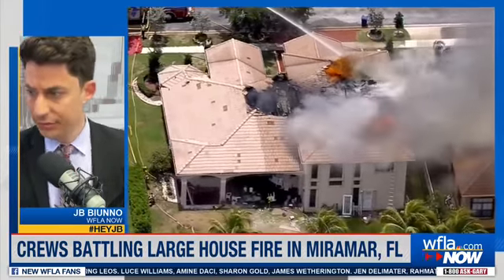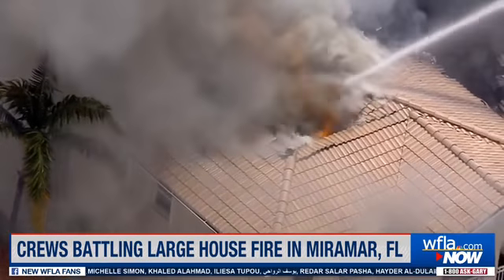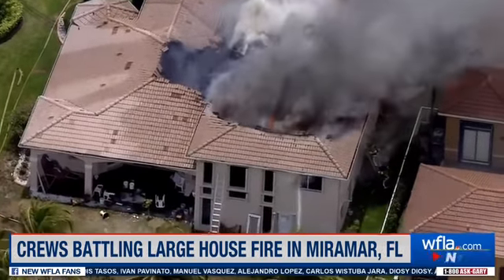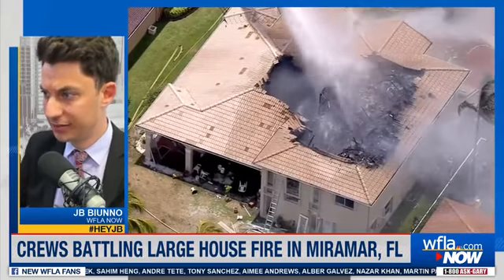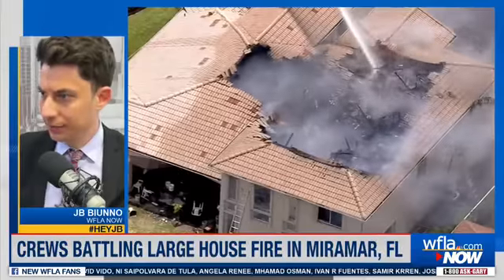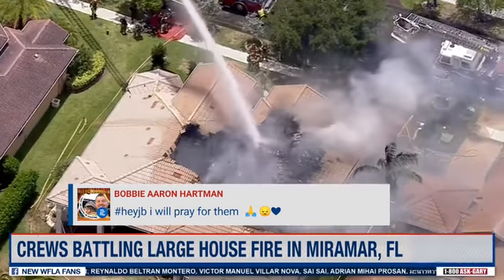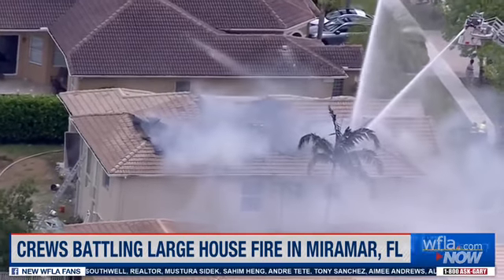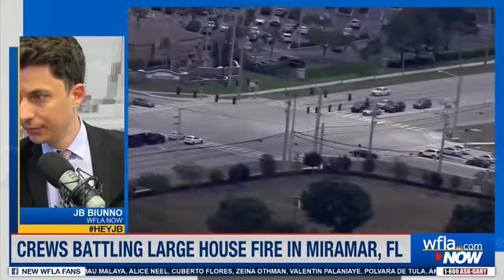LARGE HOUSE FIRE IN FLORIDA: Crews are battling a large fire at a home in Miramar, Florida.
Praying no human or pet is hurt or worse, and that the neighbors so close will not be effected by this as well.
HEYJB from Boston. Hoping every one is and will be safe. So awfully sad. and positive thoughts to all!
Hope everyone safe. Hope it doesn't spread to 2nd home but it looks like it sustain damage as well so close to each other
The people losing their house I'm sure don't appreciate you using it to praise Trump!!! Be real.
Prayers... my home also burned down two months ago. It's a devastating loss. Praying everyone is safe.